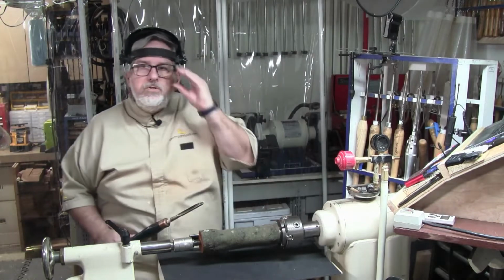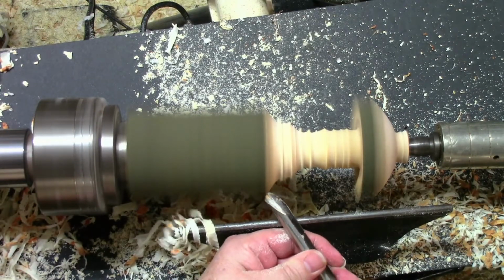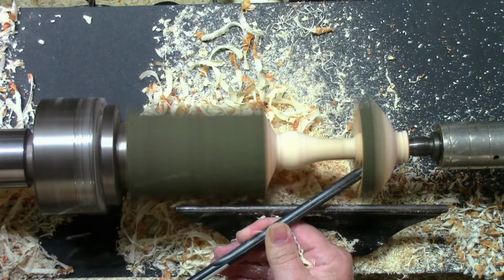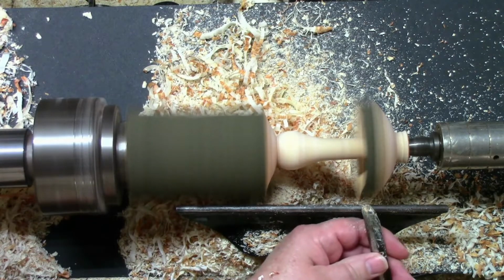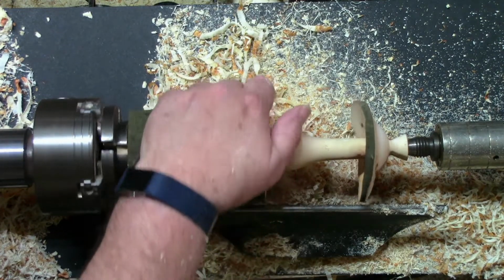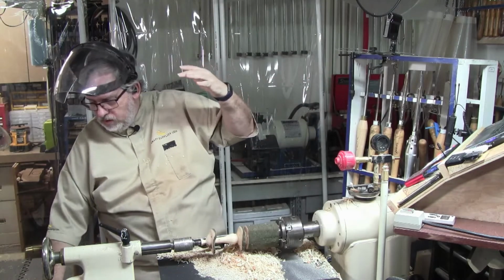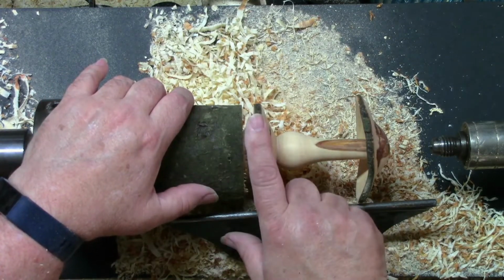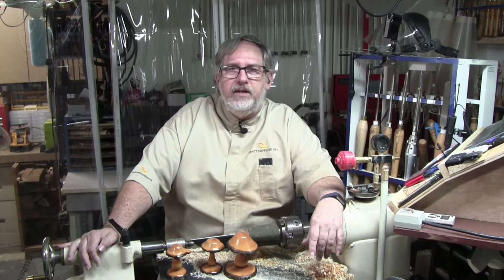Mushrooms in the Woodshop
Turning a Mushroom from a common limb. This involves green wood and turning a mushroom on a wood lathe. I will walk you through the process from layout to finished product.
Wood turning can be an enjoyable hobby and this is something that you can make in just a few minutes and share with your family and friends.
This is also a product that sells well in craft shows and local markets.
Have fun in the wood shop and stay safe, stay healthy, and happy turning.